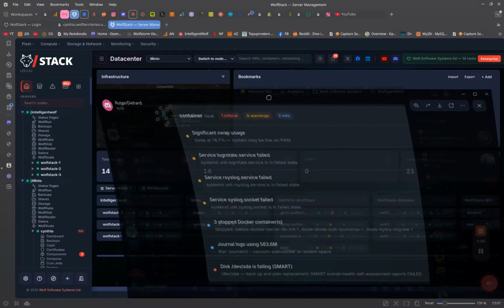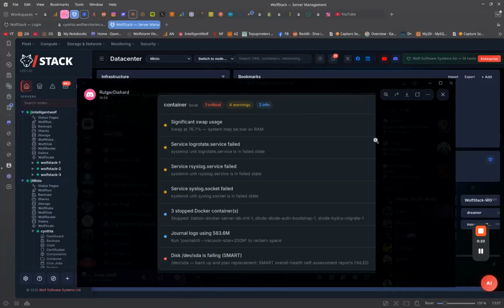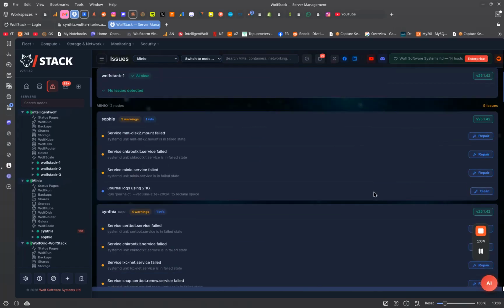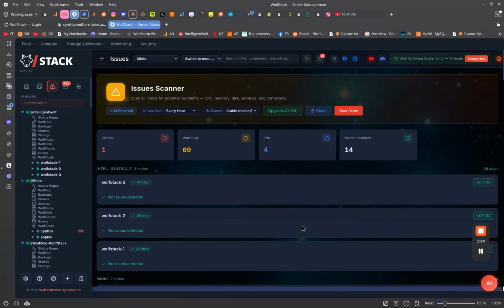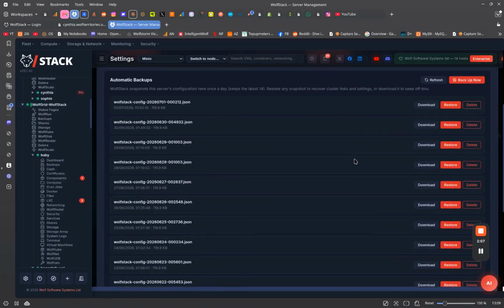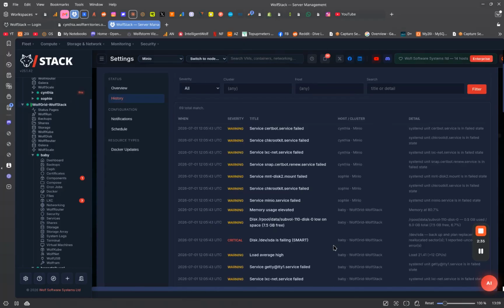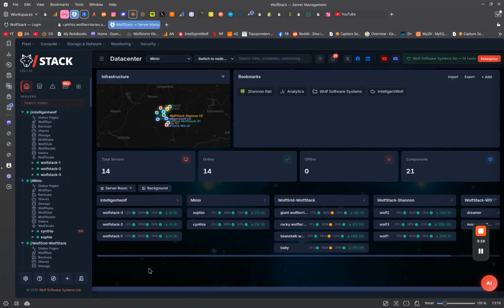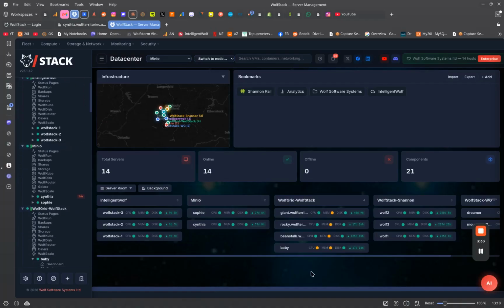Oh no my disks are failing!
WolfStack scanning finds failing disks.